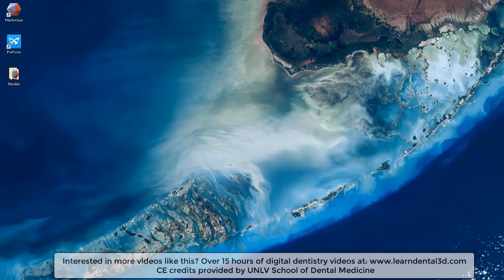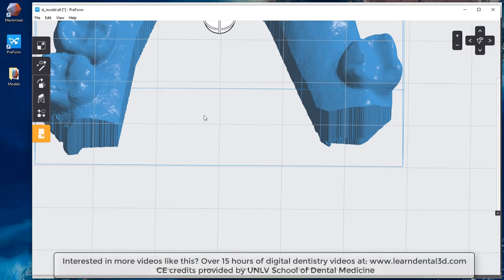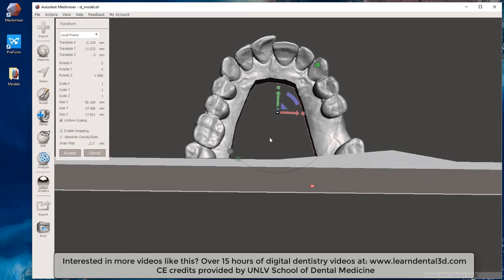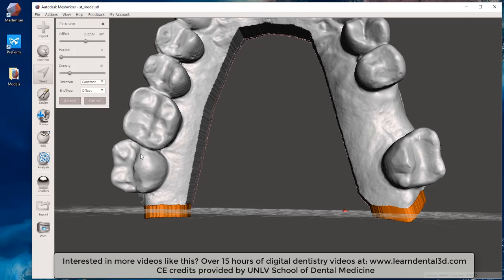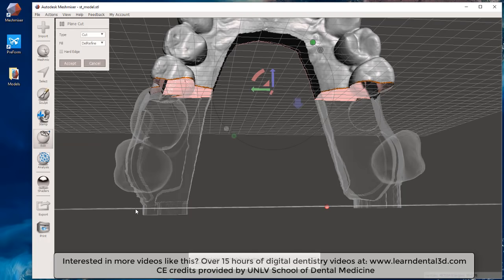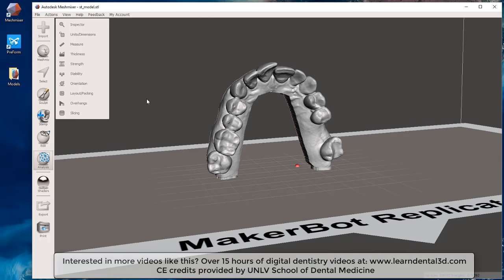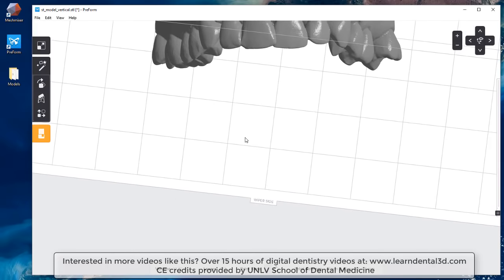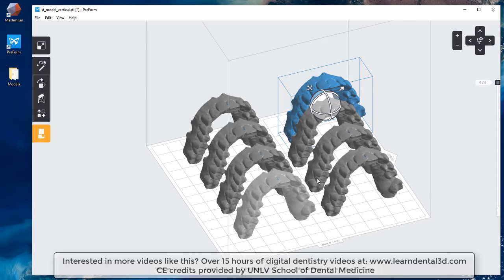Using Meshmixer to Print Dental Models Vertically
Using Autodesk Meshmixer, this video shows you the basic approach to understanding how to re-orient your dental models and extrude a portion of the base. The extrusion of the base allows you to create a flat portion of the dental model so you can print vertically in your Formlabs Preform software!